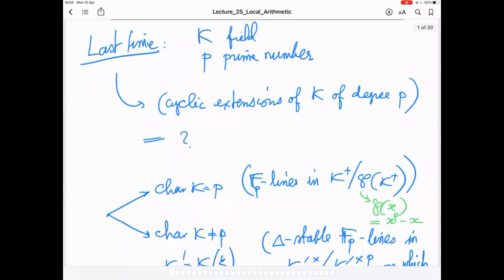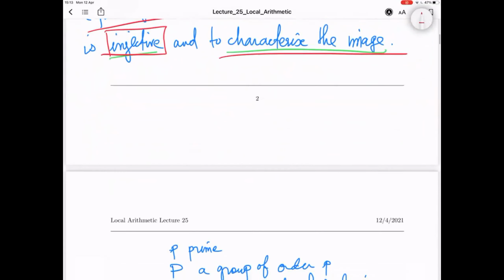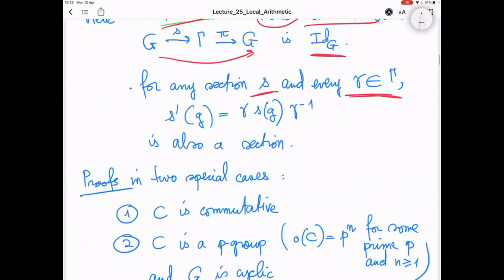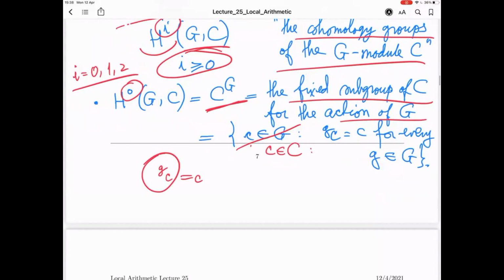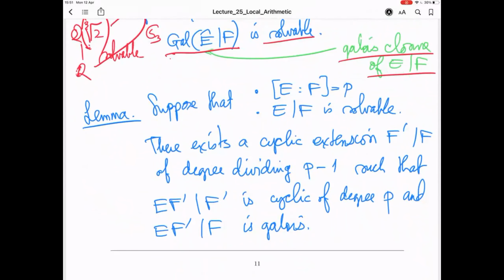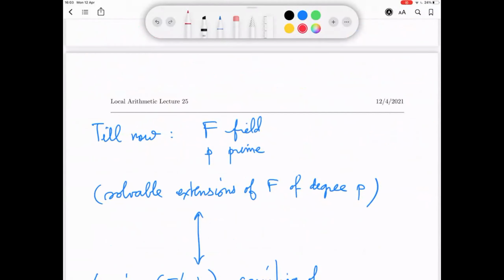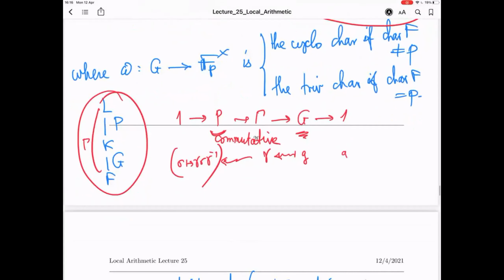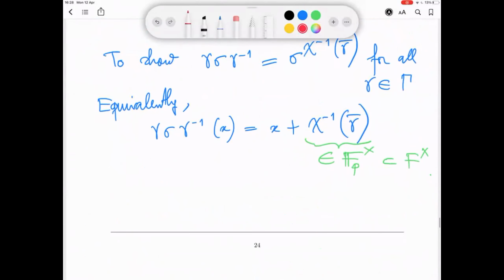Lecture25 12 04 2021 Local Arithmetic